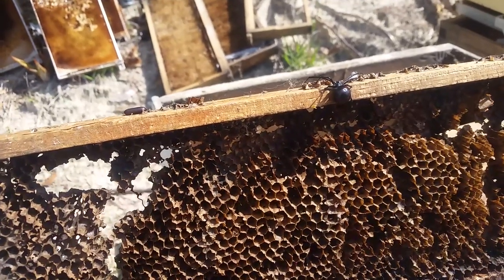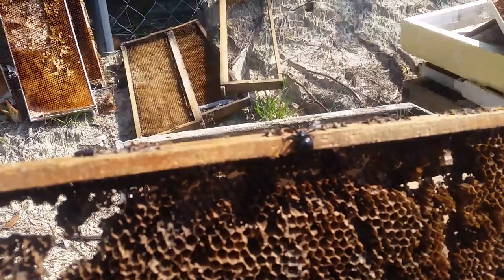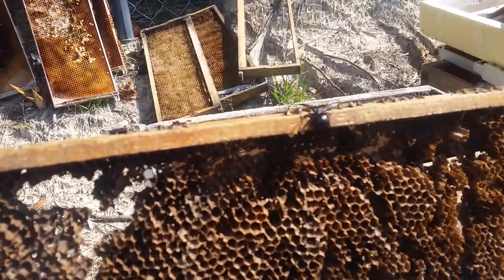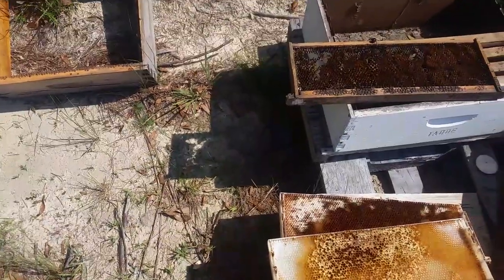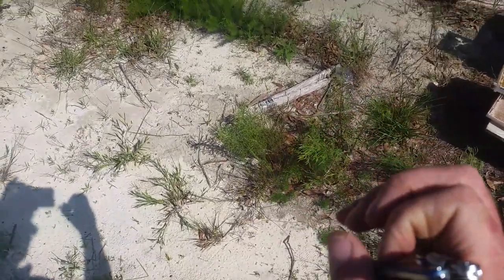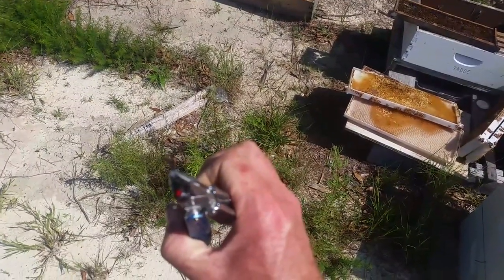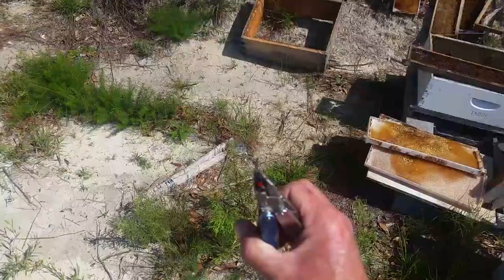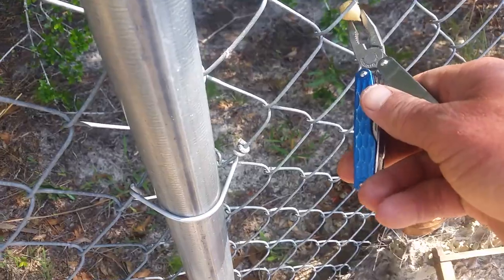Southern Black Widow, (Latrodectus Mactans) Poisonous Siders, Nature, Farming, Sustainable, Survival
This is a video of me catching and Identifying the Southern Black Widow.

Some videos that may help you.

I'm on Instagram as @chris_ofcottagehill. Install the app to follow my photos and videos.

This is a link to my farm page on Facebook.